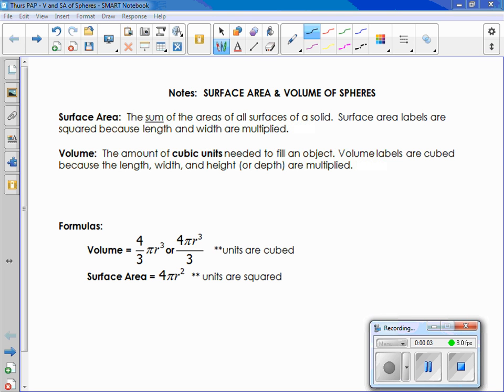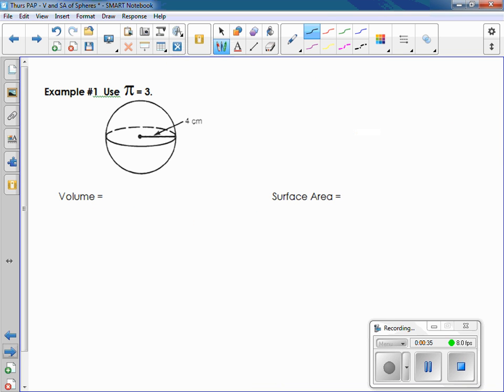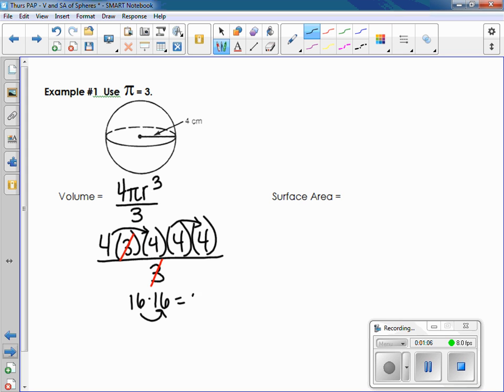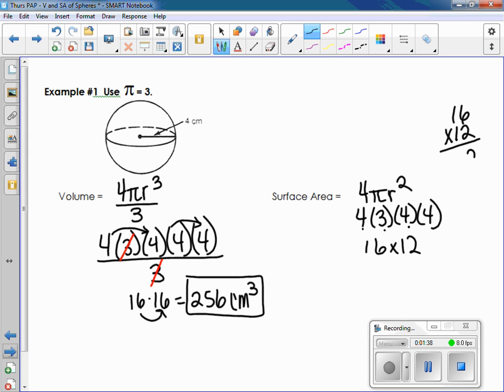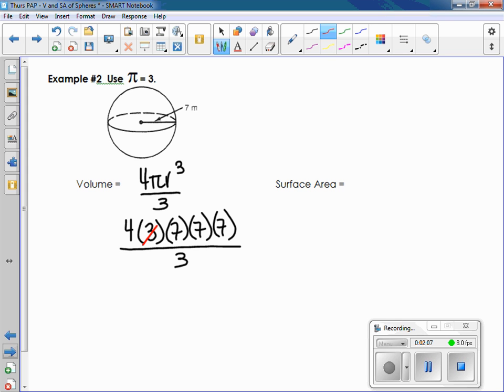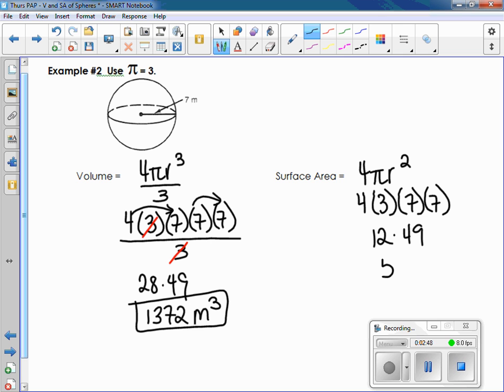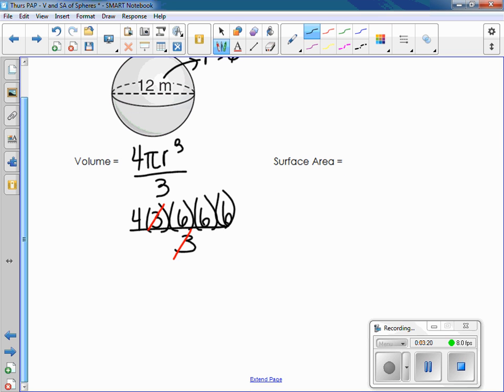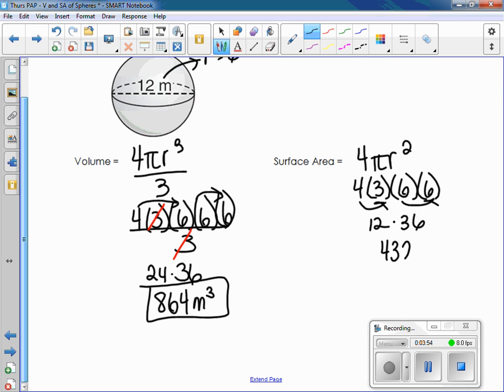Pre AP SA and V of Spheres